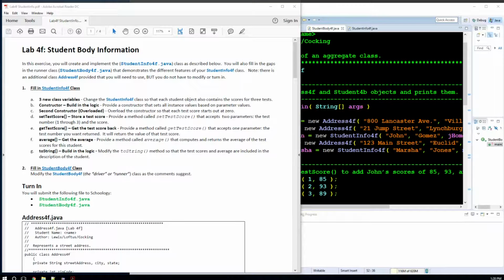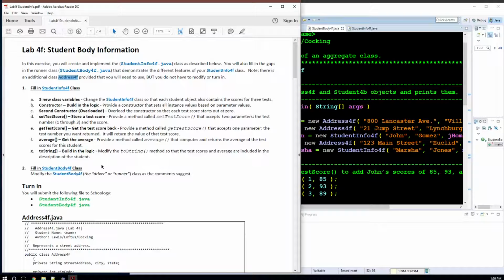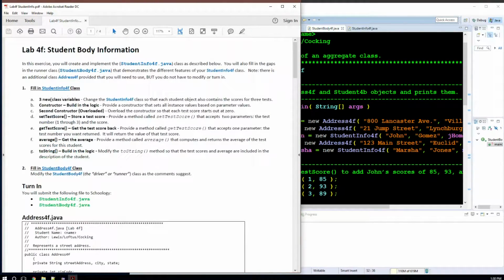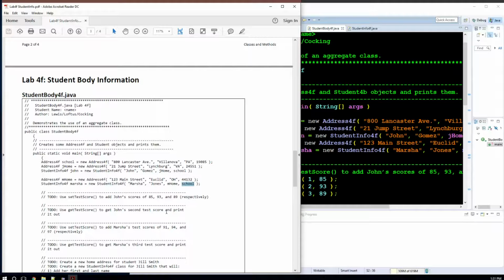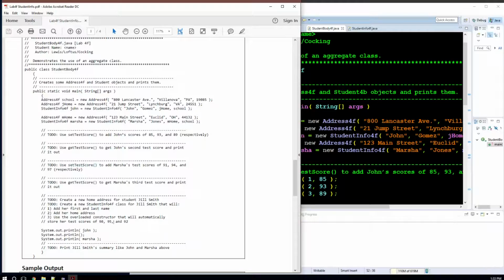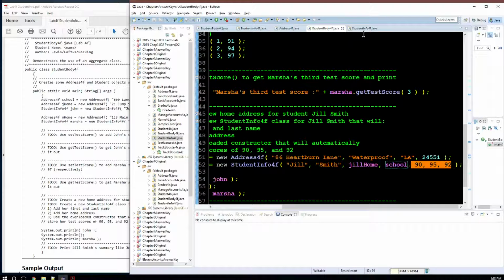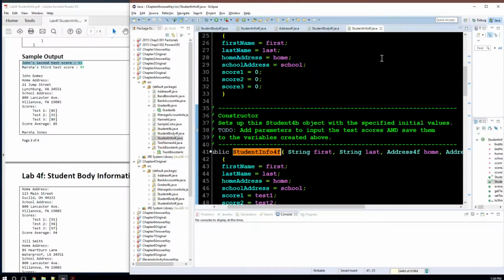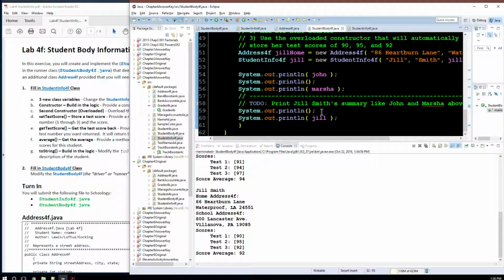Lab 4f Student Body Kickstart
This video provides an introduction to the APCS Lab 4f Student Body.  This lab will cover 2 additional concepts.  The first is encapsulating a custom object (Address) as member variables of another custom object (StudentInfo).  The second is overloading a constructor by adding additional parameters.  There will be 2 ways to create a new StudentInfo object, BUT it will create the same object type.

for the use of "Happy Rock"